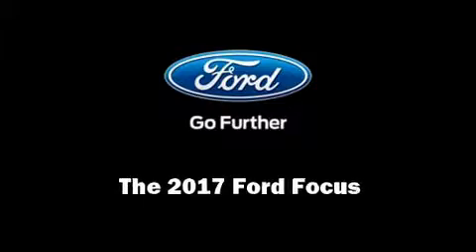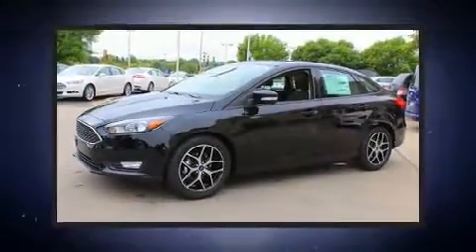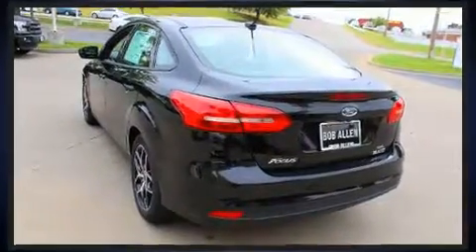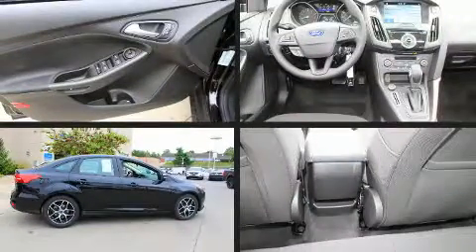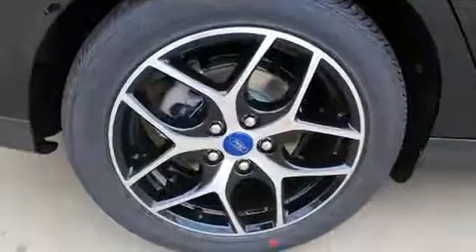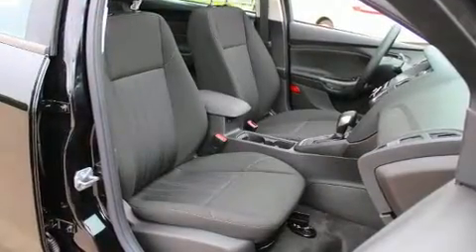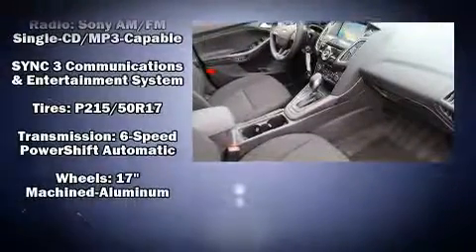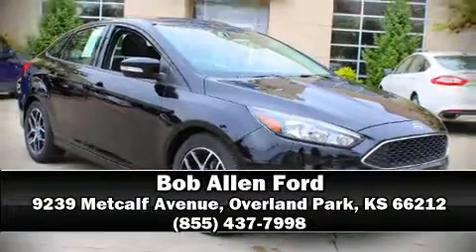2017 Ford Focus SEL in Overland Park, KS 66212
Sensibility and practicality define the 2017 Ford Focus. This 4 door, 5 passenger sedan provides a satisfying ride for all passengers. It features an automatic transmission, front-wheel drive, and a 2 liter 4 cylinder engine. Top features include front bucket seats, delay-off headlights, a tachometer, an outside temperature display, tilt and telescoping steering wheel, power door mirrors, remote keyless entry, and the power moon roof opens up the cabin to the natural environment. Premium sound drives 10 speakers, providing you and your passengers a sensational audio experience. With side curtain airbags supplementing the rest of the safety network, you can be assured that you and your passengers will experience top-tier protection. Our sales reps are extremely helpful & knowledgeable. We'd be happy to answer any questions that you may have. Stop by our dealership or give us a call for more information.